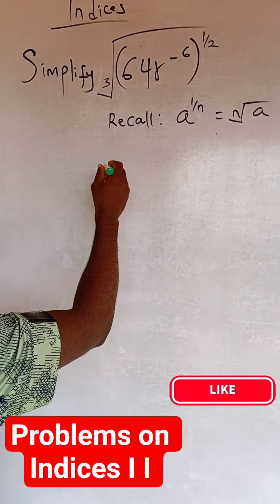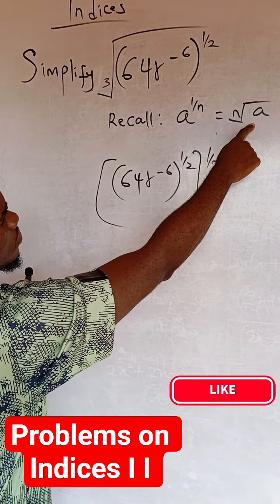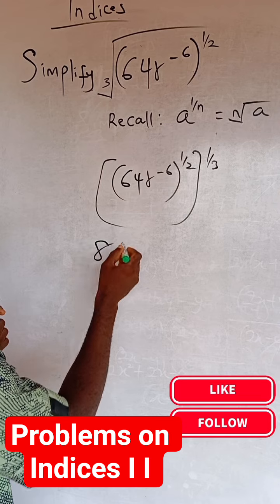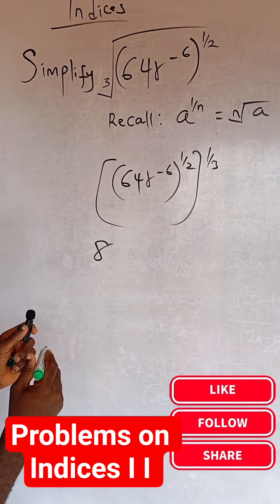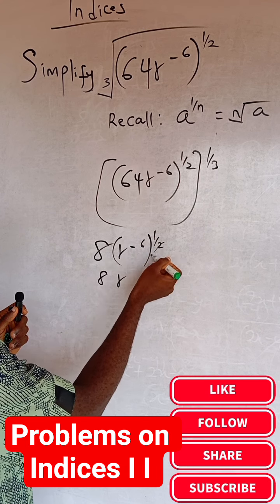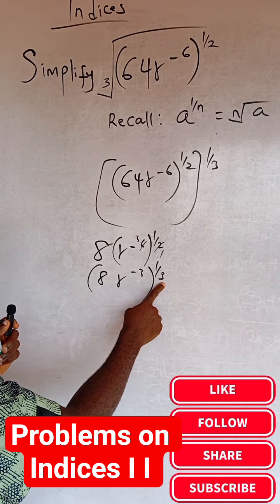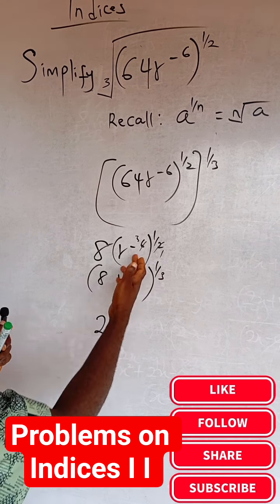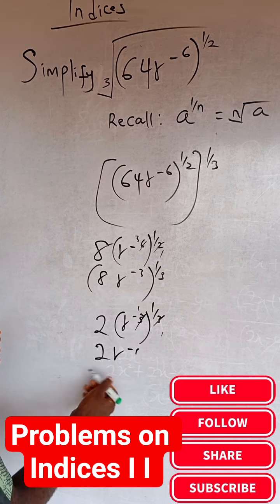indices problemsolving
You'll learn application of fractional index in problem solving